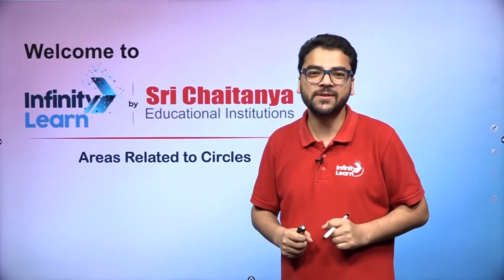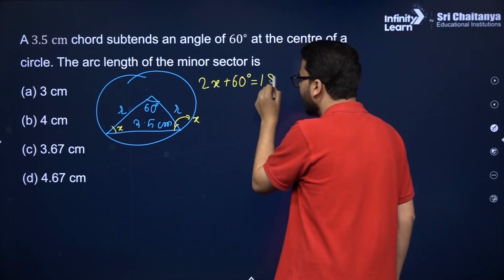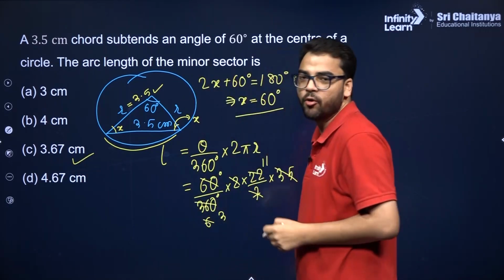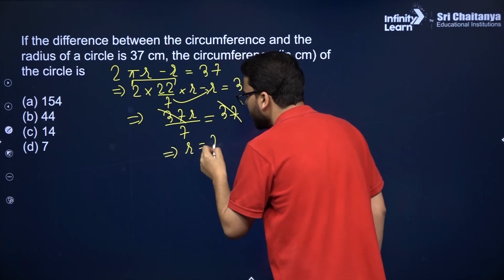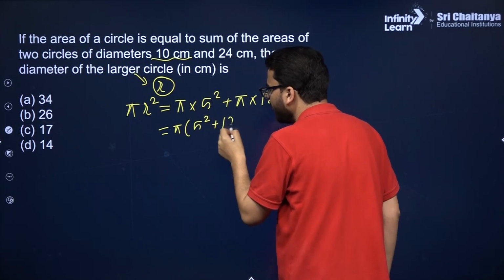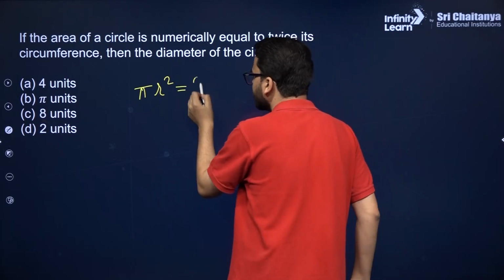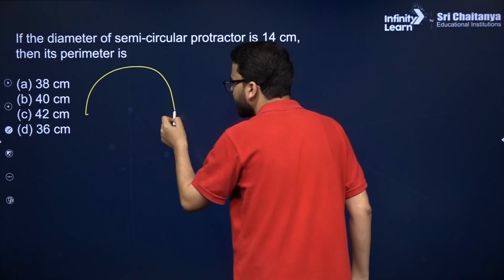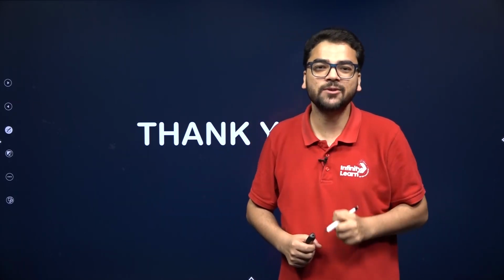Areas Related to Circles - Short Revision || CBSE Class 10 Mathematics || Infinity Learn Class 9&10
📅🆓NEET Rank & College Predictor 2024 Looking for information about circles? we got you covered! From basic geometry concepts to more advanced topics like the unit circle and circle theorems, we've got plenty of resources to help you master this fundamental shape. Whether you're a student, teacher, or just someone who loves math, you'll find plenty of interesting and useful information on our site. So why wait? Start exploring today and discover everything you need to know about circles!